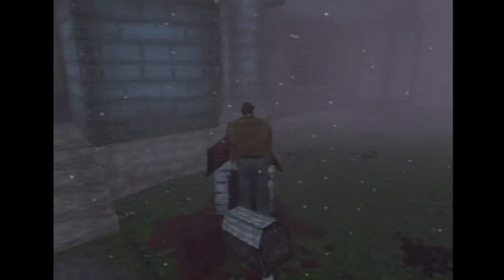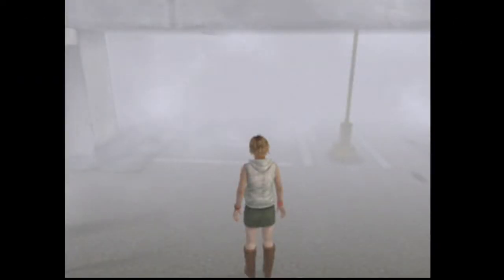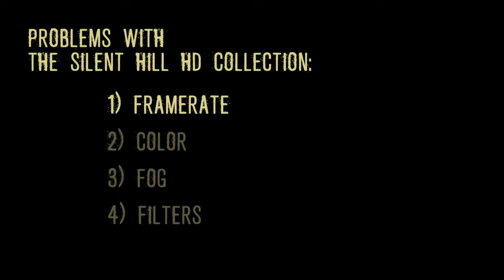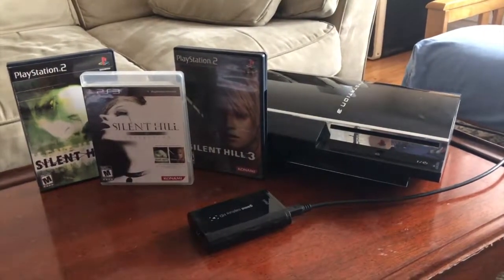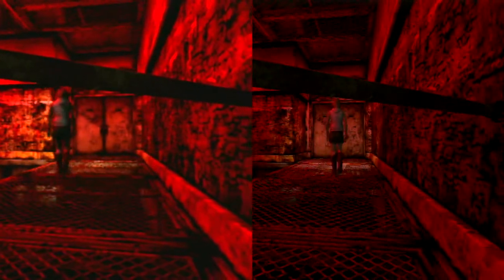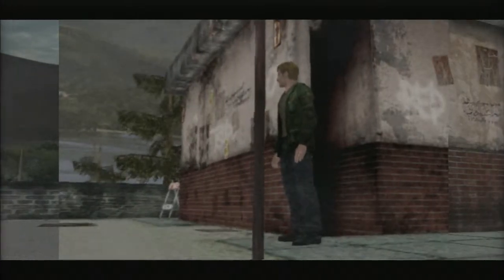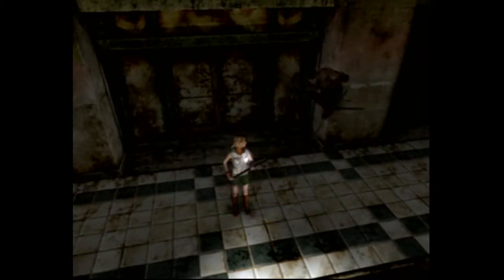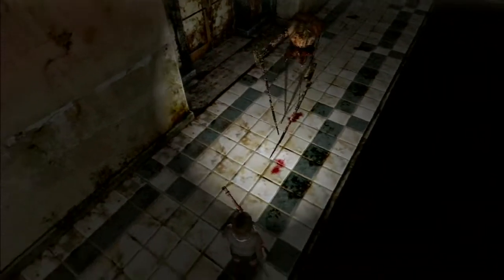Let's Study Horror Games, ep 2: Shifting Limitations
In this episode, I take a look at the Silent Hill series, and delve into the reasons why the HD Collection had such a rough time recapturing the feel of the original game.